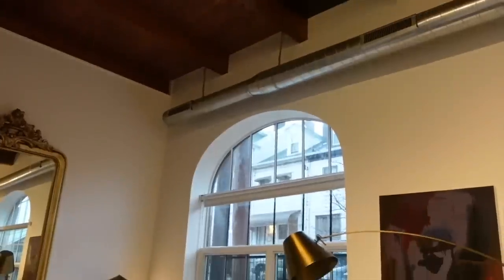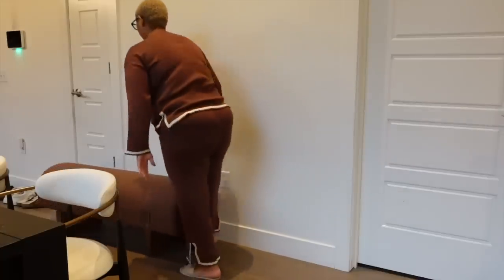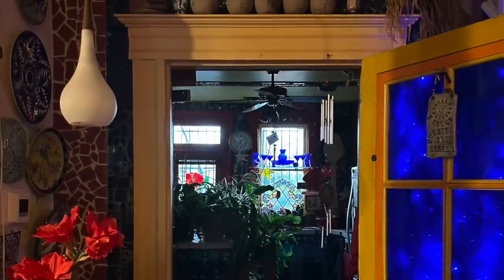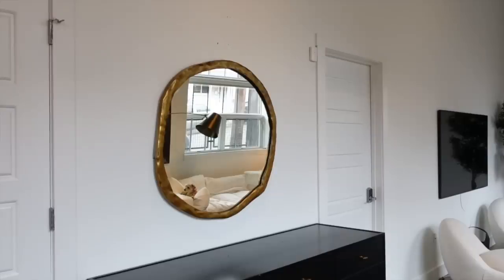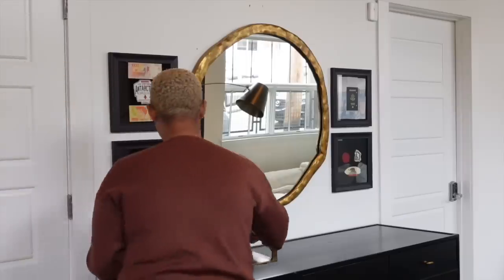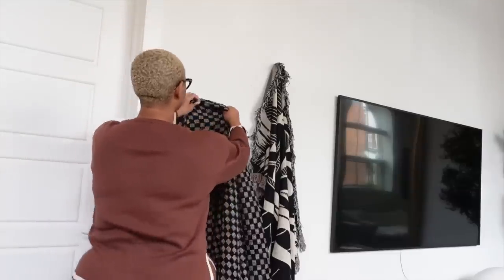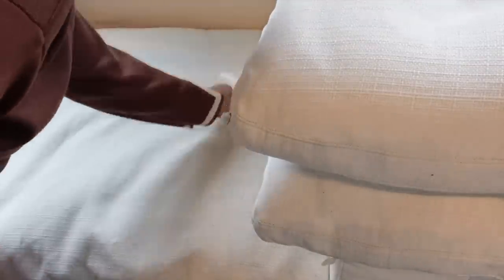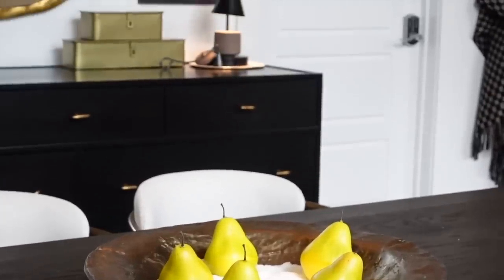9 Design Hacks You Didn’t Know You Needed But Won’t Live Without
@command CommandBrand To try Command™ Picture Hanging Strips and 3M Claw™ Drywall Picture Hangers, Today we are emptying my living and dining rooms of all decor and giving them a refresh! I’ve felt like the spaces lack personality, so we’re going to add some to the space via a gallery wall, styling, and more. Plus, I’m going to share some awesome interior decorating tips and tricks you won’t want to miss!

DETAILS